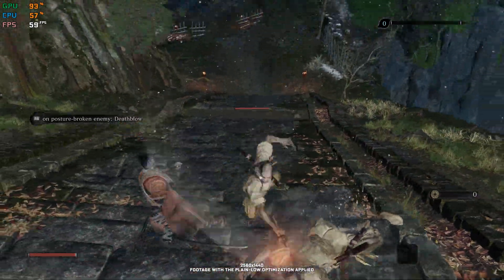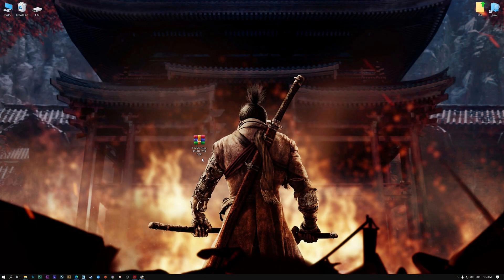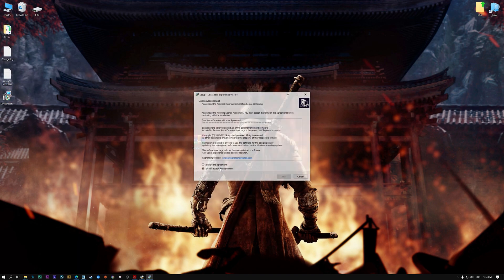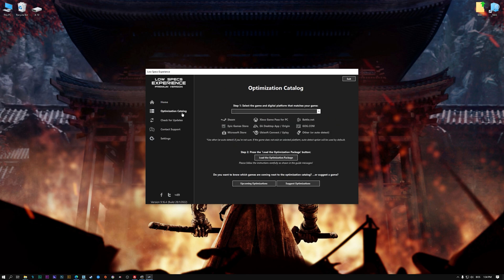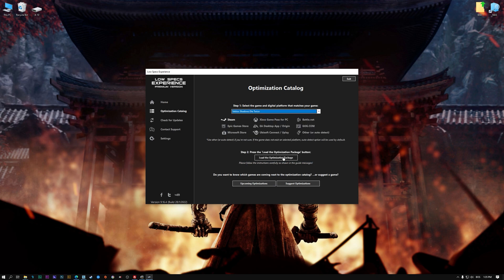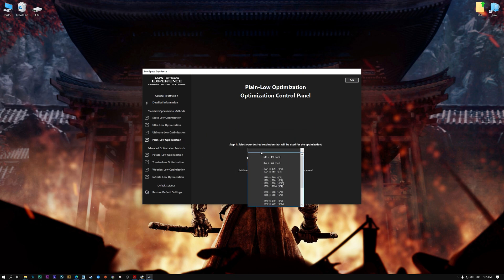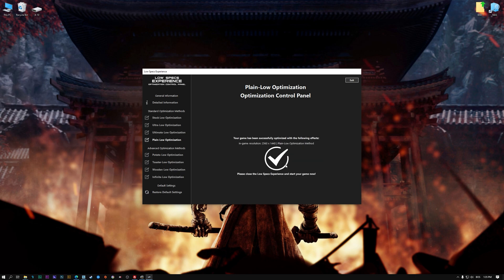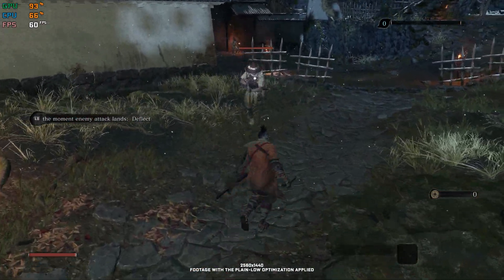Sekiro: Shadows Die Twice | How to Get Maximum FPS Boost and Fix Lag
This Maximum FPS Boost guide for Sekiro: Shadows Die Twice shows you how to increase and maximize frame rates, fix lag, reduce stutters, and improve overall performance using the Maximum Performance presets in Low Specs Experience.

⏱️ Timestamps

00:00 Before vs After Optimization
00:43 Optimization Guide
02:08 Additional Gameplay Footage